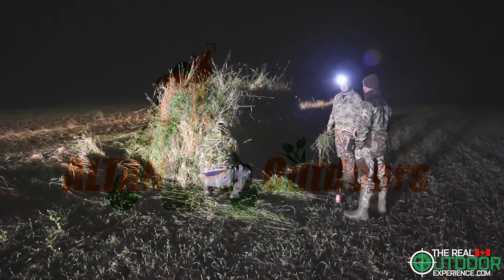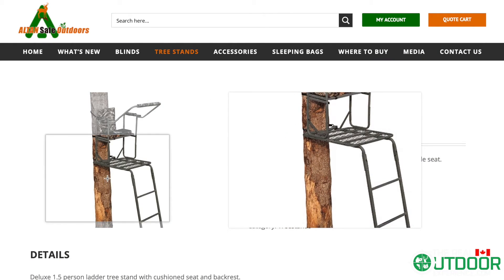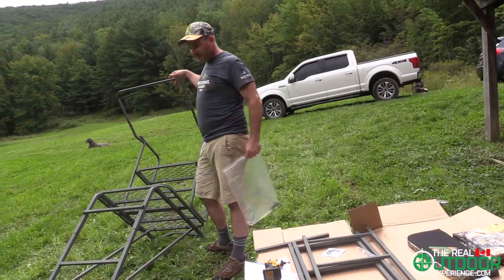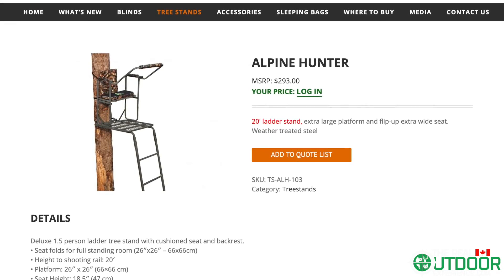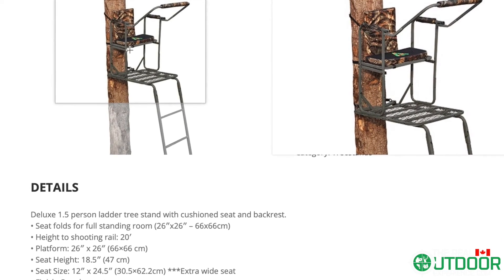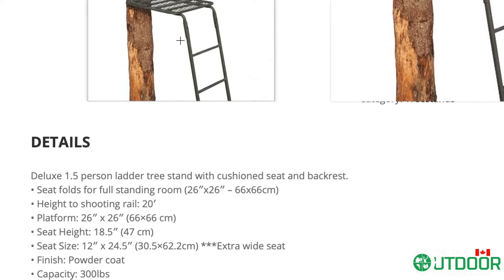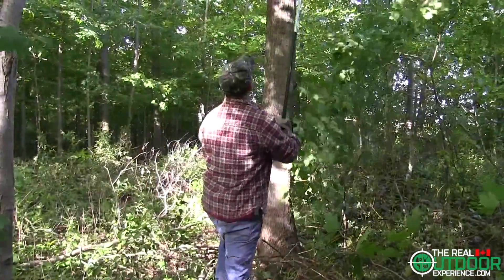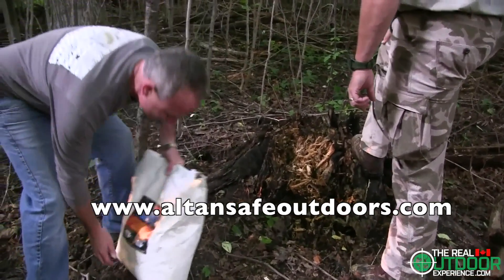Altan Alpine Hunter Tree Stand - Product Spotlight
Alpine Hunter Tree Stand

Altan Safe Outdoors had many great tree stands to choose from.  Consider where you will be hunting, how many people will be in it at any one time and if you need extra space for gear.  Good luck out there!